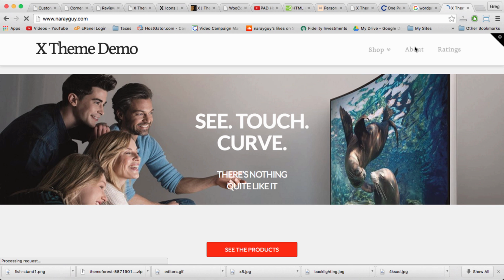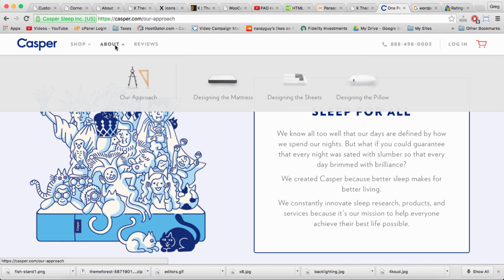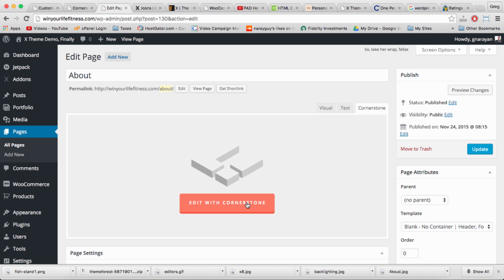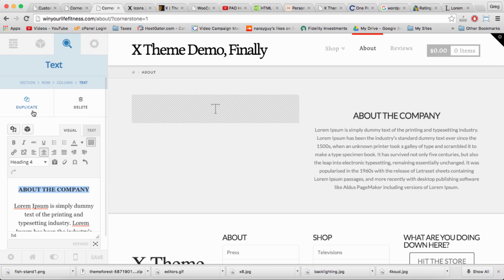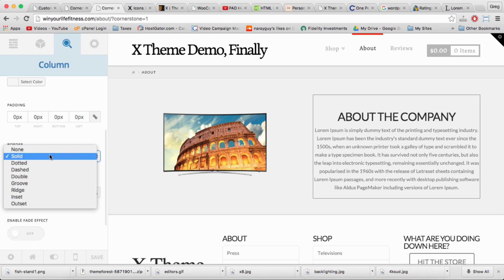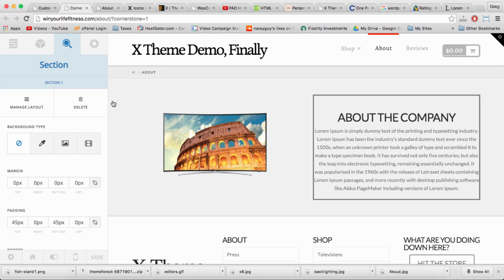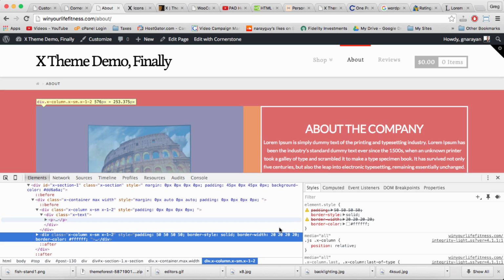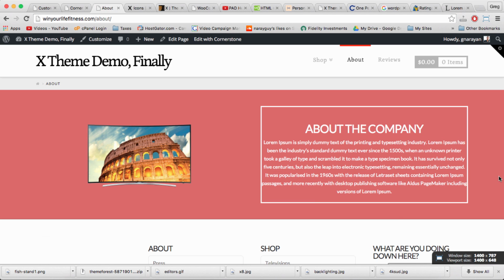WordPress X Theme Demo feat. Integrity - Part 7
Give yourself a WordPress website with X | The Theme this Holiday Season. Videos are all about 10 minutes so you can hopefully sneak them in :)